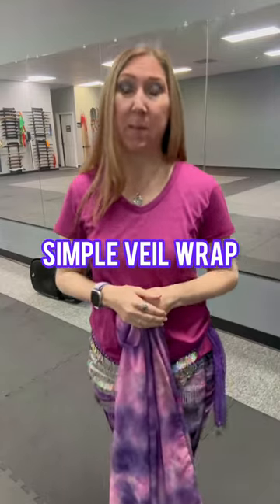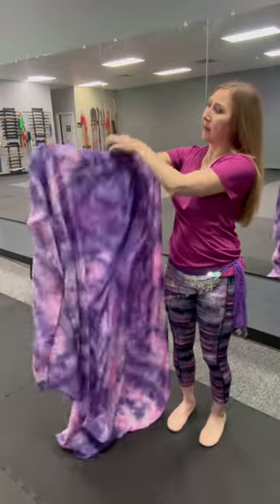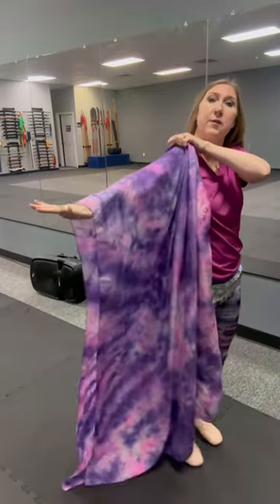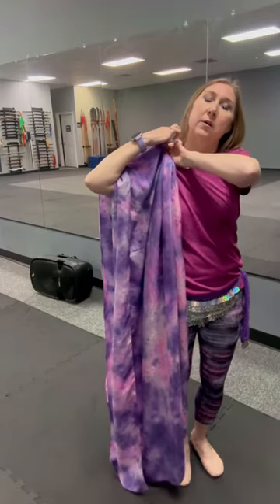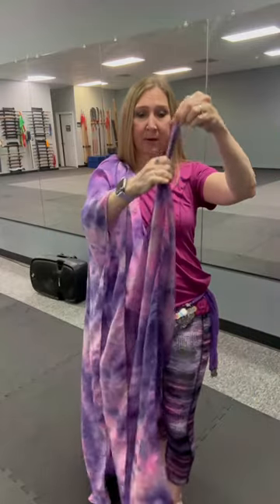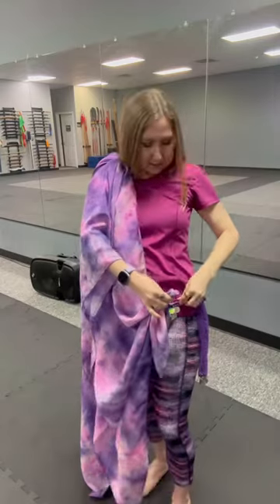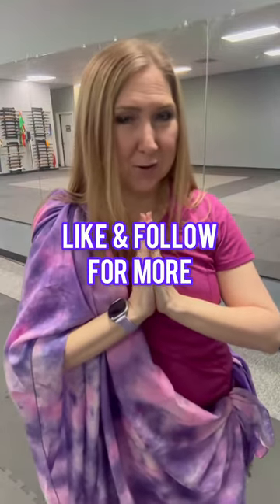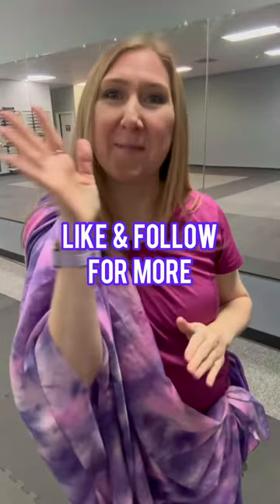Simple and Cute American Cabaret-Style Belly Dance Veil Wrap with Anna @ AhlamAcademy.com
Wanna learn more belly dancing moves with me?

Join me for LIVE classes in-person (Houston) or online (CDT)

Ways to learn more about belly dance l!

✅ Expand and deepen your understanding of the art of belly dancing thru music, history, and culture, by joining my “Ahlam Al Raqs” private FB group

✅ Learn something new! Like How to Belly Dance, Improve Your Performance Skills, or Learn Your Belly Dance Rhythms with my FREE & PREMIUM online courses

✅ Learn the Secrets to Becoming a Memorizing and Memorable Belly Dance Performer …or Go Pro,  with my latest book, “The Art & Business of Belly Dance Entertainment”